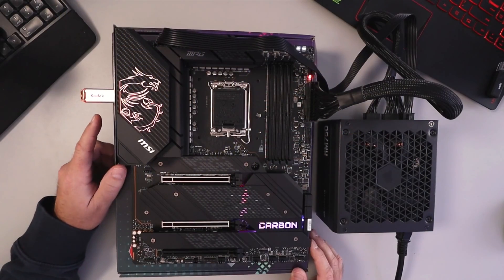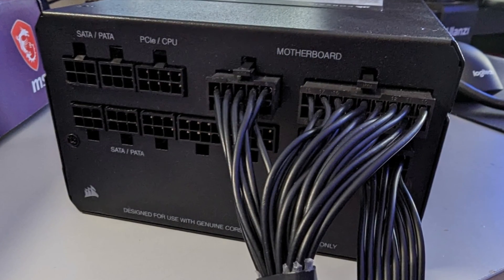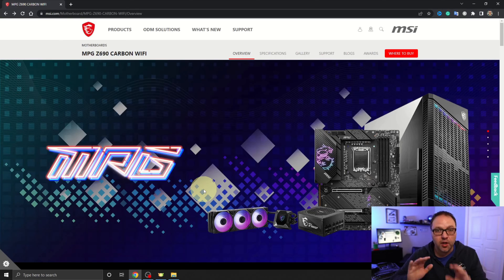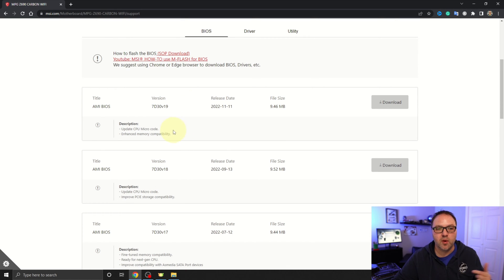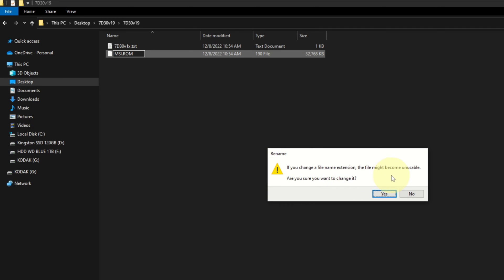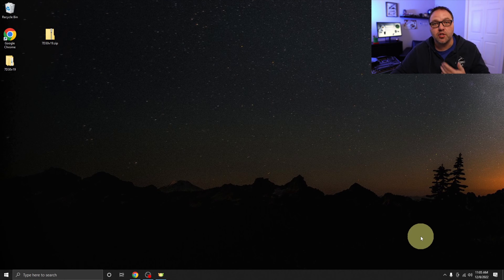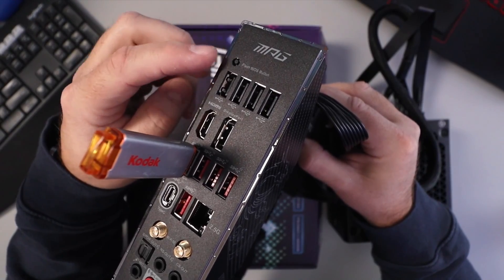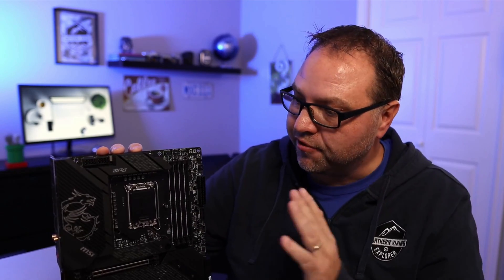How to Flash BIOS on MSI MPG Z690 Carbon WiFi Motherboard - With Flash BIOS Button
Are you looking to flash the BIOS on your MSI MPG Z690 Carbon WiFi Motherboard? In this tutorial, I will show you how to flash the BIOS using the  Flash BIOS Button on your MSI MPG Z690 Carbon WiFi Motherboard. This process will allow you to use the most recent compatible CPUs on your Motherboard in your PC Build.

MSI MPG Z690 Carbon WiFi Gaming Motherboard
Intel Core i7-13700K
MSI MAG CORELIQUID 240R V2 Liquid CPU Cooler
Corsair Vengeance RGB DDR5 32GB 5600MHz C36
SAMSUNG 970 EVO Plus SSD 1TB NVMe
MSI MPG Velox 100R - Mid-Tower Gaming PC Case
Corsair RM750 Power Supply on Amazon
Intel Arc A770 16GB PCI Express 4.0 Graphics Card

⌚Time Stamps
00:01 Introduction
00:30 Parts We Need to Flash Bios
02:05 Formatting the Flash Drive to FAT32
03:24 Downloading BIOS, Extracting, & Renaming File
06:38 Preparing Motherboard for BIOS Flash
08:00 Flashing BIOS on Motherboard
09:07 Final Thoughts